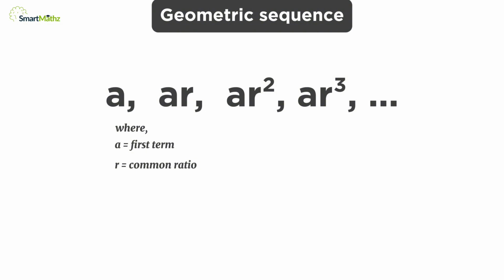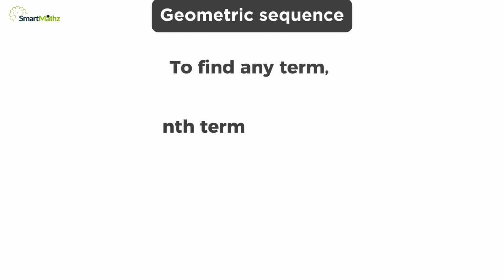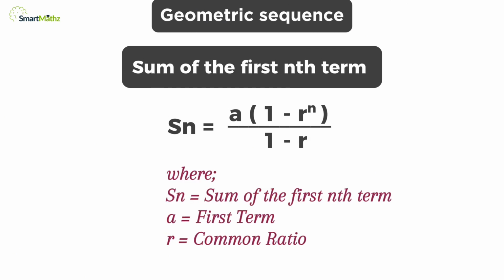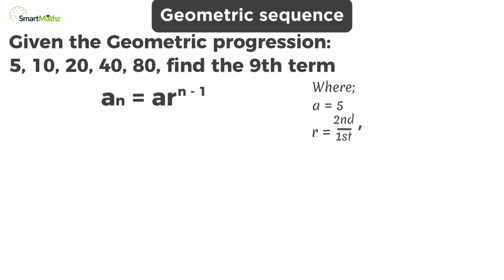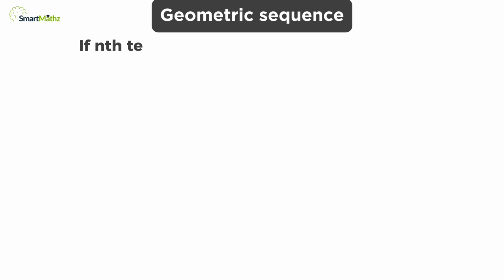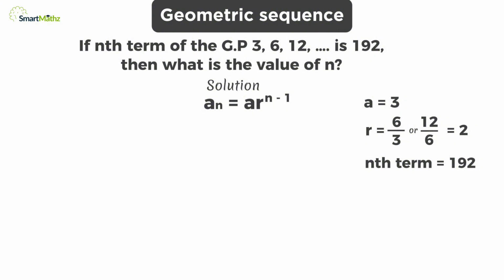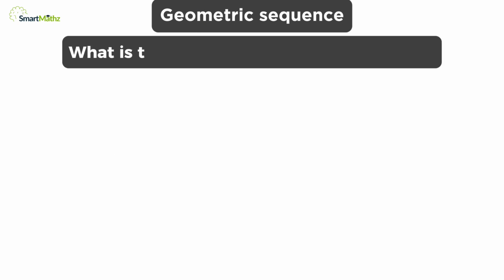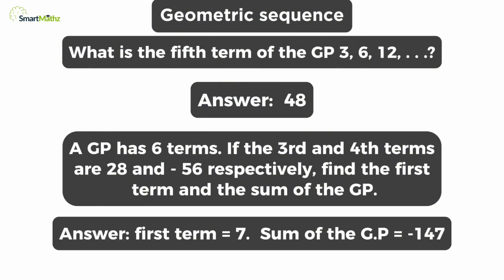Geometric progression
"Unveiling the Beauty of Geometric Progressions: Where Numbers Dance in Perfect Harmony! 📐✨ MathMagic GeometricProgression mathtutoring"